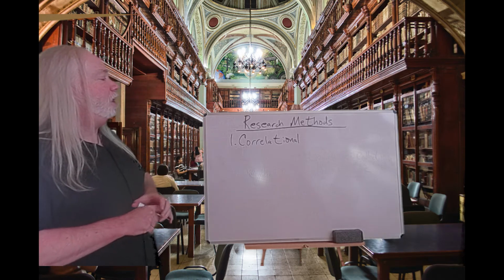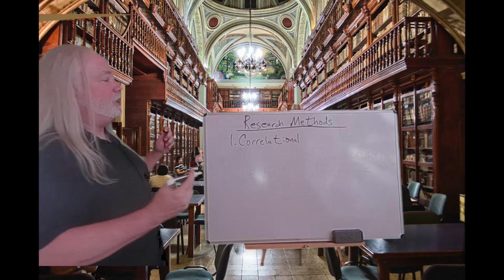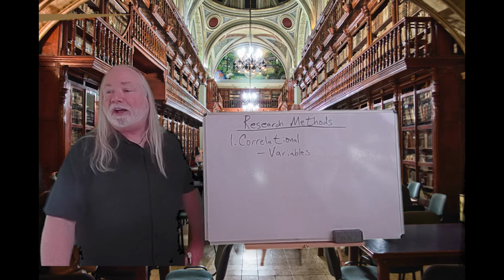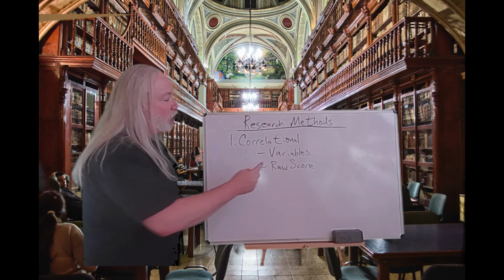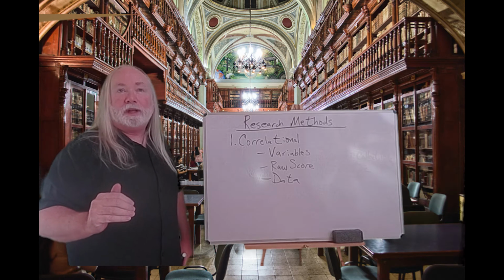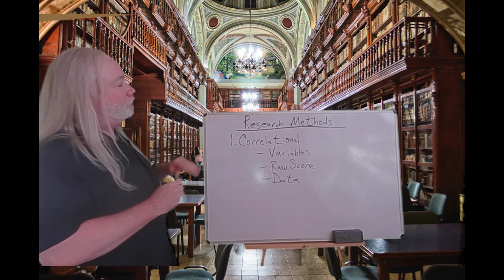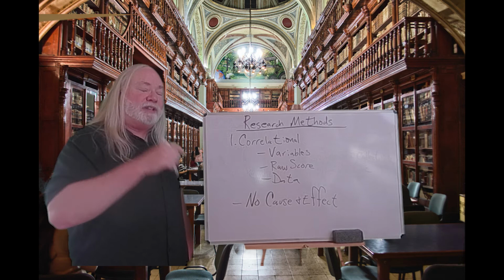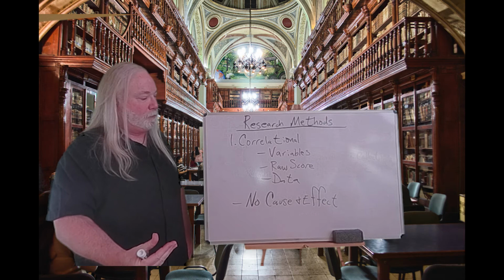PSY210 Chp 1 Part 3